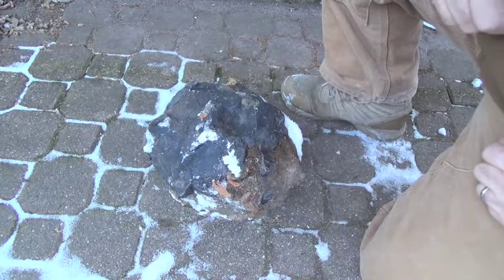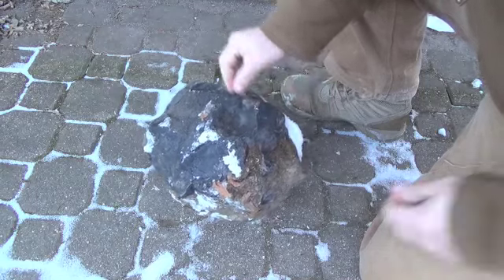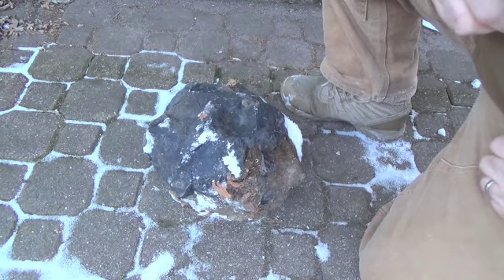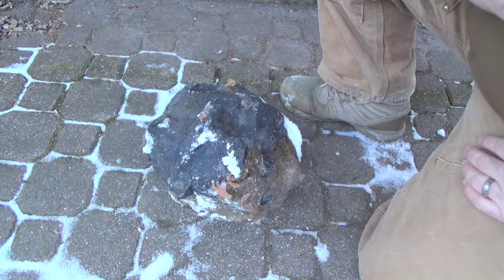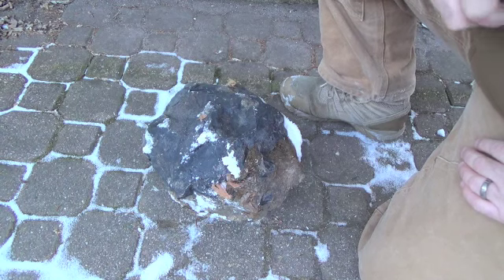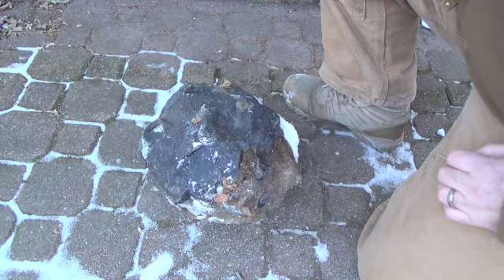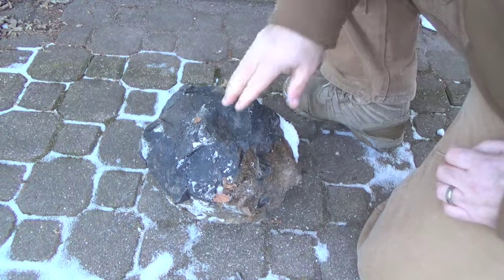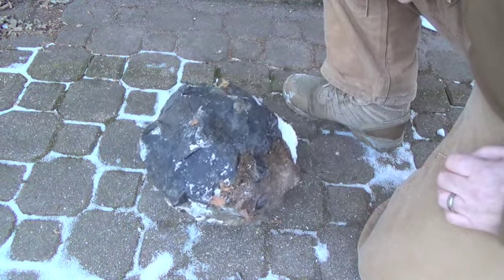Did Santa bring me coal, or did I find flint?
On, no!  Santa brought me coal for CHRISTmas!

This video is just a quick look at some flint I found in the woods right before the holiday and why I think it is so cool.

The video is intended for the members of the EDCC and will not be of much value if you are watching it without the context of the thread it is posted in.

If anyone knows for sure what exactly the rock is,  geologically speaking, I'd like to be enlightened.

No matter what, thanks for your time.